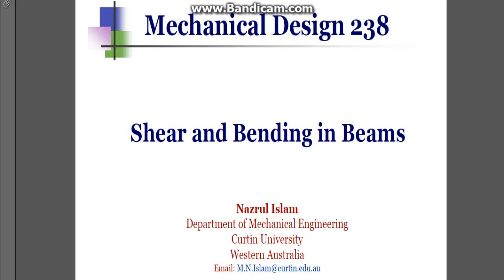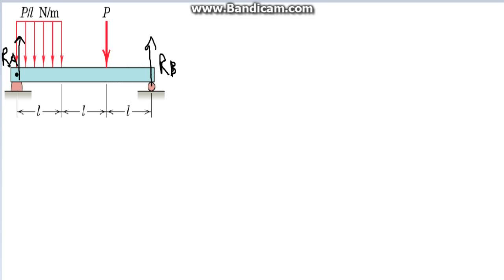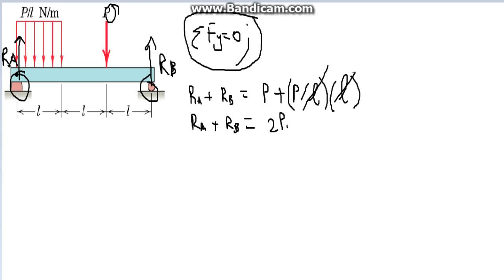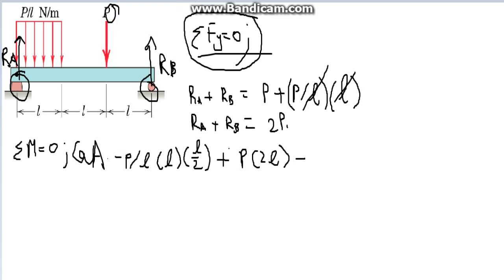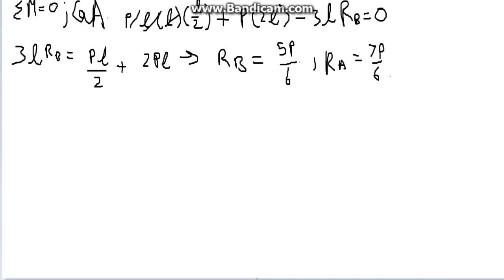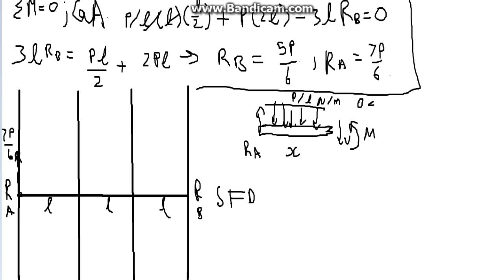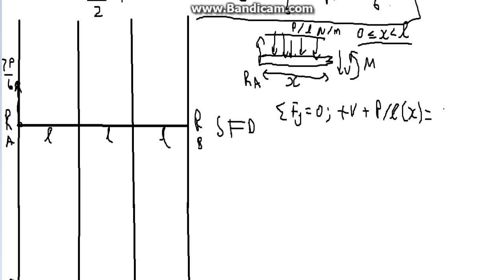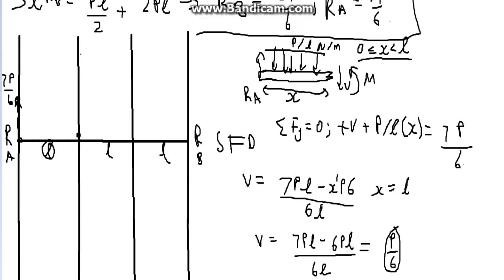Shear and bending in beams with unknown values worked through problem T2.2 part 1 of 3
SORRY VOLUME IS LOW, WILL BE FIXED ON NEXT VIDEO. This is a tutorial question based from the department of mechanical engineering at curtin university of western Australia. The Question is T2.2, Shear and bending in beams with unknown values. What we will be doing is finding the reaction forces, moments, drawing the Shear Force Diagram and Bending moment diagram. The method we will be using is the beam split method. equilibrium.